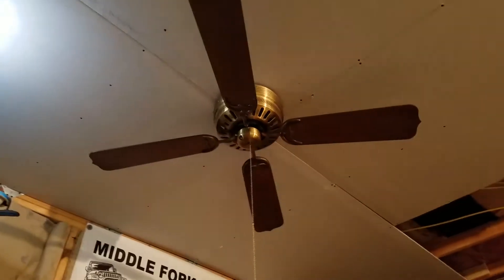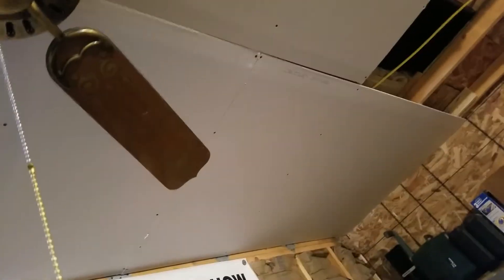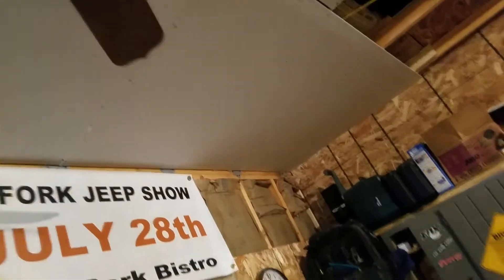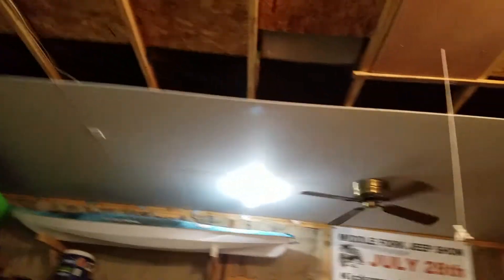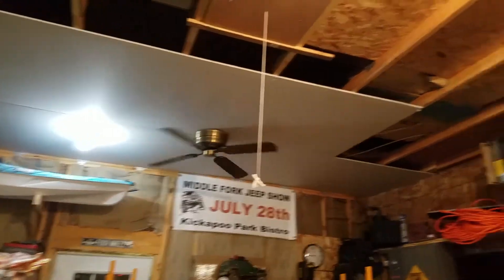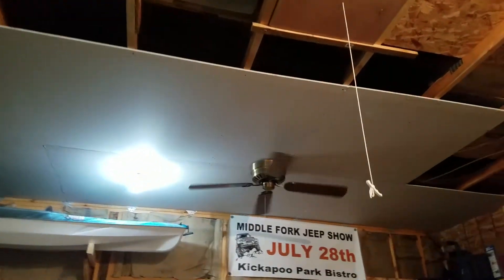1985 52" Alaska Hugger Ceiling Fan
This is a restored 85 Alaska, oiled and cleaned, and new blades and brackets from a codep. it was horrible when I got it.